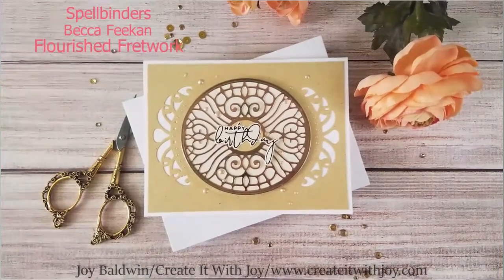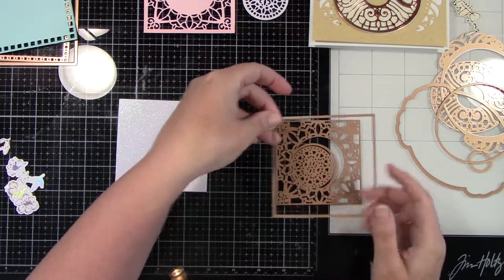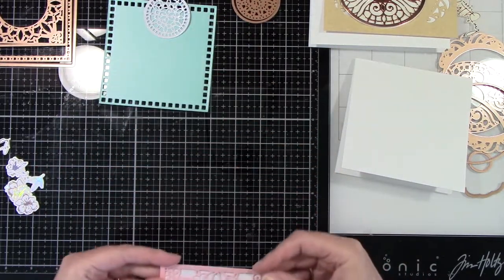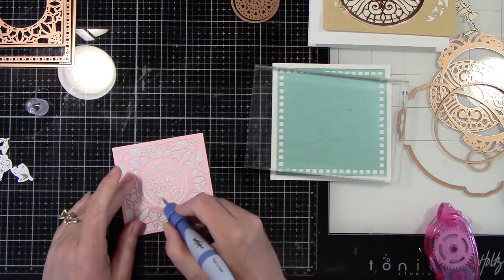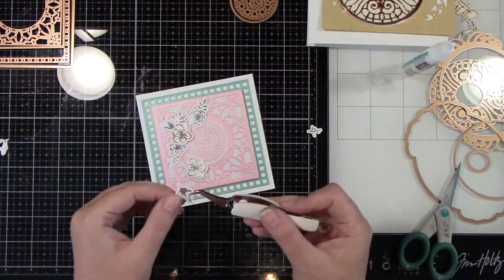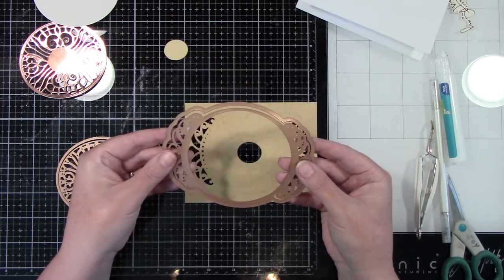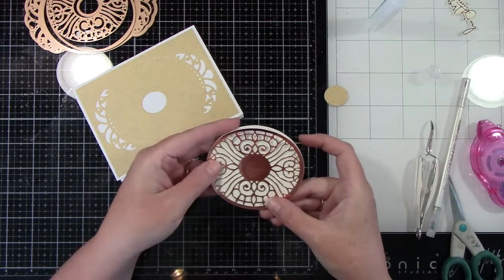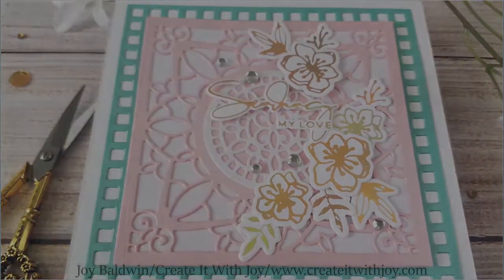Spellbinders Becca Feekan..How to use the Flourished Fretwork Dies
I made two cards using these beautiful dies.

***Supplies***

• Shapeabilities Richelieu Square Etched Dies Flourished Fretwork by Becca...

• Shapeabilities Oval Coronet Etched Dies Flourished Fretwork by Becca Feeken

• Foliage Border Glimmer Hot Foil Plate & Die Set from Foil Basics by Yana...

• Spellbinders Yana's Sentiments Glimmer Hot Foil Plate & Die Set by Yana Smakula*

All opinions are my own. I use various companies products and I use what I like. Some items are gifted to me but, I only use what I like. Thank you for all your love and support. You are a blessing to me.